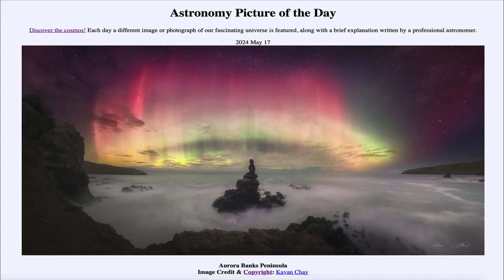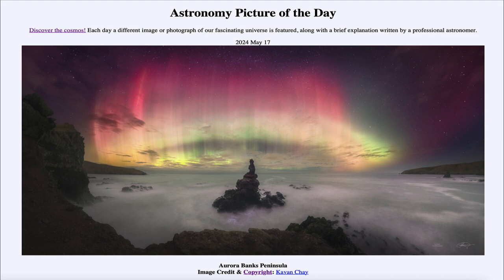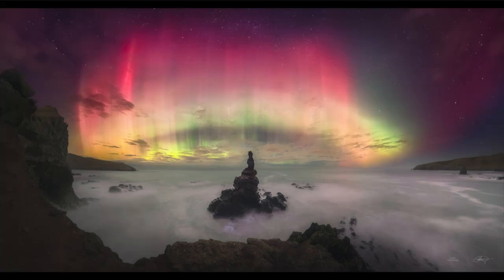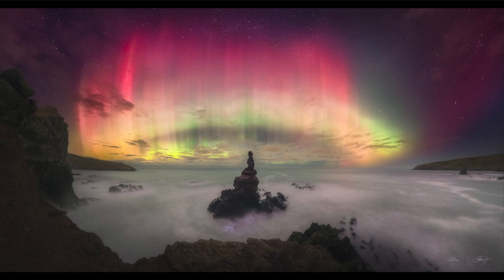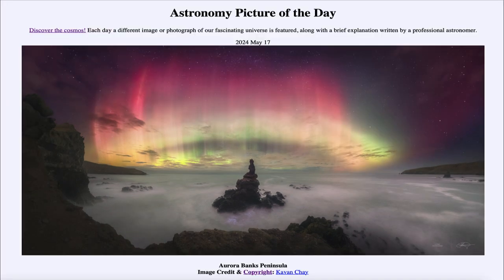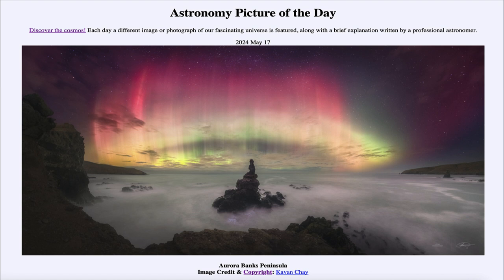2024 May 17 - Aurora Banks Peninsula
In today's image, we see the Aurora Australis which is the aurora when seen in the southern hemisphere. That cause is exactly the same as the aurora seen in the Northern Hemisphere. The aurora have been prominent this past week because of the large sunspot group AR 3664 which has recently moved around the limb of the Sun due to the Sun's rotation.